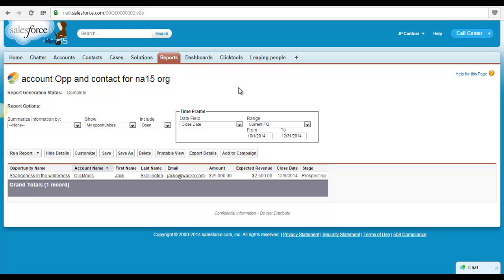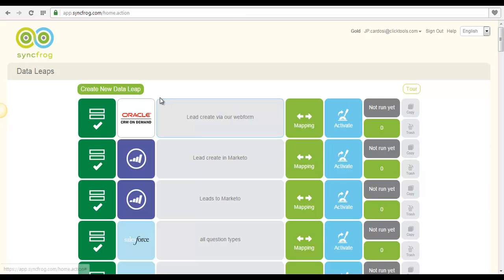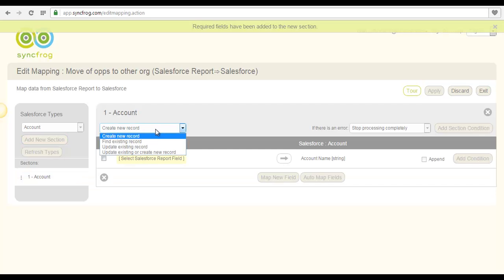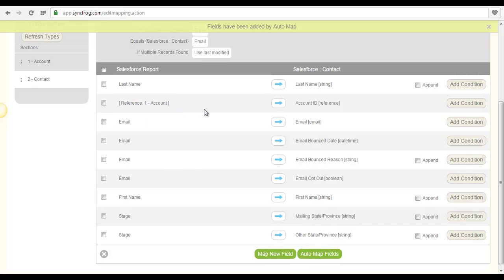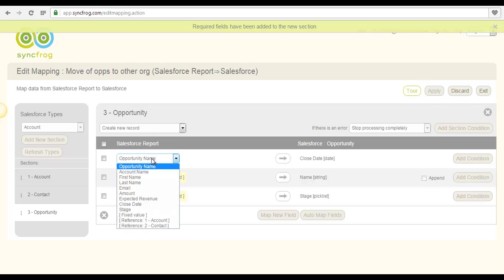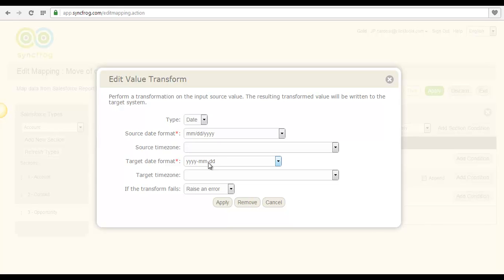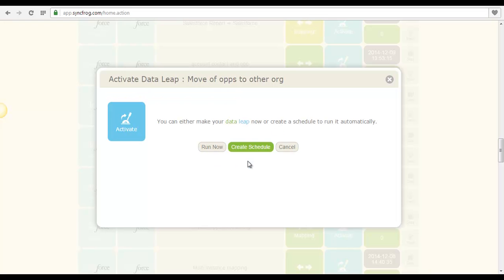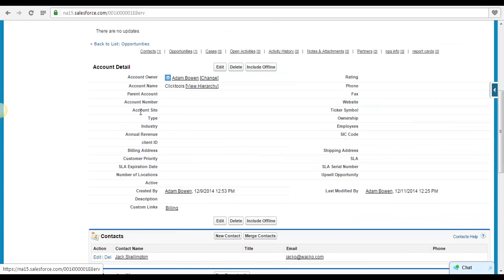Moving Accounts, Contacts and Opportunities from one Salesforce org to another using Syncfrog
A great video showing you how you can run a Salesforce report to another Salesforce org or sandbox. This can be scheduled and run whenever needed.